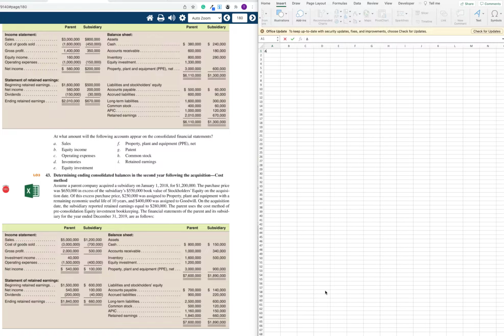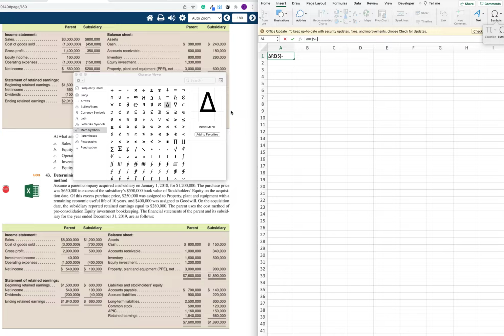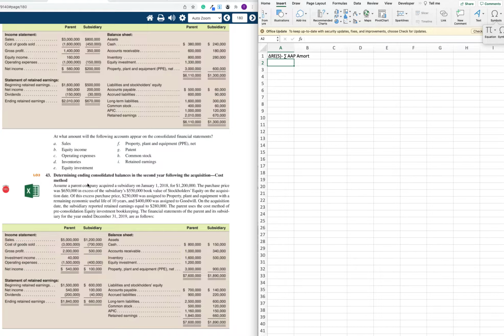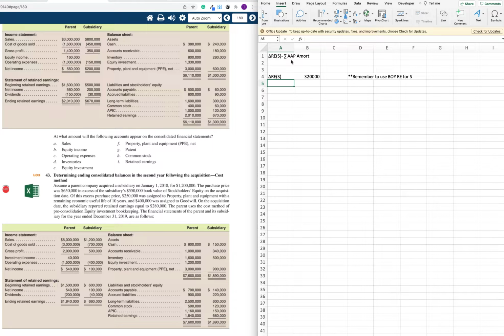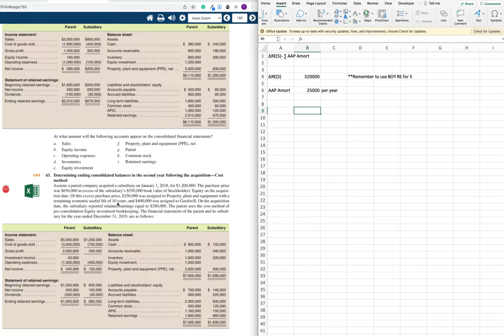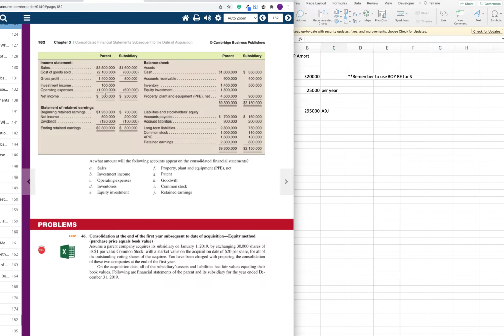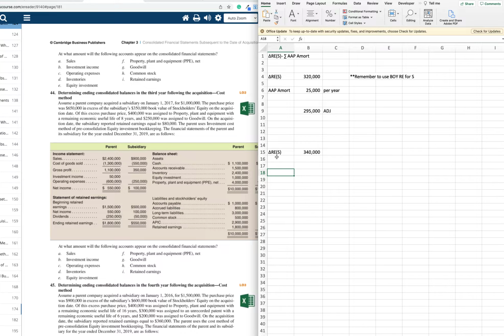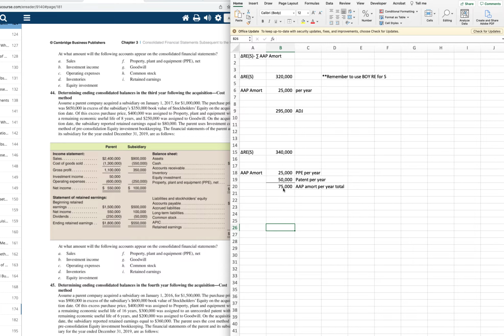How to determine ADJ entry COST method